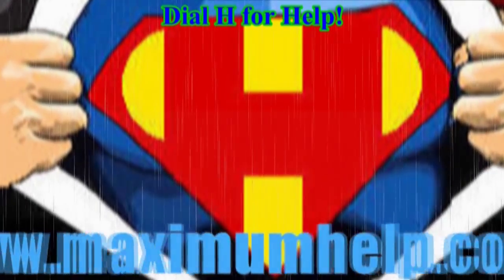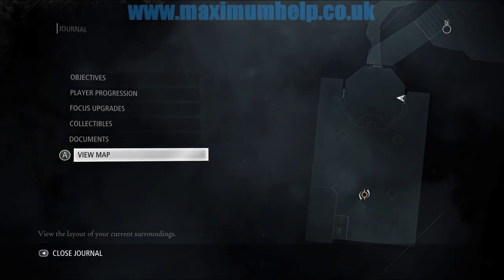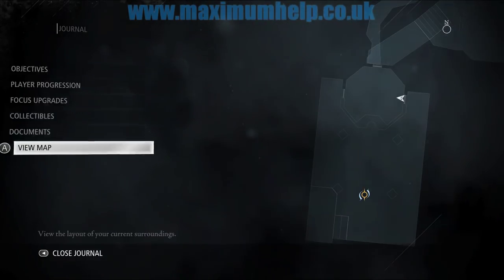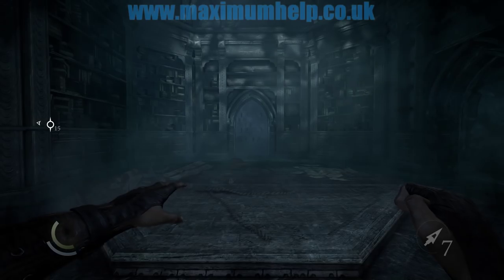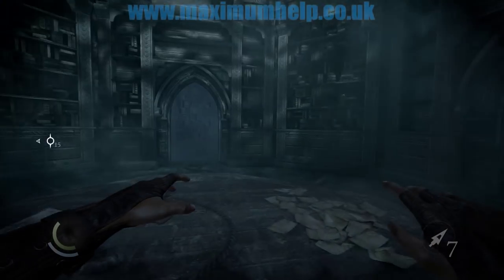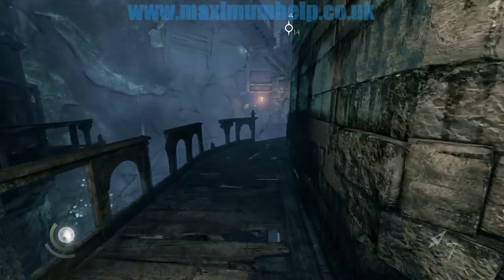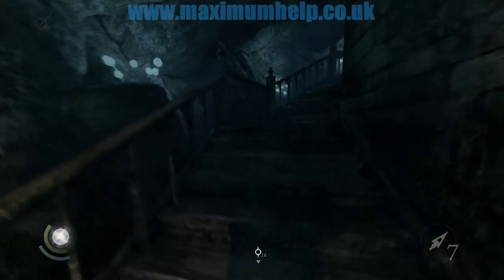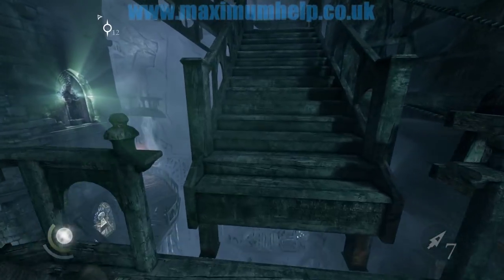Thief Solution to annoying wheel/stairs puzzle! Search the abandoned library for the book PC 1080p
Enter the central tower, Library Towers, Underground Ruins.
Near the end of Chapter 3 Dirty Secrets, you will encounter an annoying and confusing wheel/stairs puzzle.
This video shows the solution. It could save you a lot of time as well as frustration.

Library Towers, Underground Ruins, Enter the central tower

Platform: PC.

Computer Specs:
CPU = AMD AMD FX 8350 Black Edition ( Core Frequency 8 x 4.00GHz)
GPU = AMD Radeon HD 7970 3GB
RAM = 16GB Corsair 1866mhz Vengeance

Gameplay footage captured via FRAPs.

Why the text to speech program? Five reasons:
1. Originally my mic wasn't working (motherboard connection problem).
2. I also wished to remain anonymous (what with uploading copyrighted material and all).
3. This method proved to be more convenient
4. It sounds more professional, like those voiceovers in documentaries. Sure it also sounds unnatural sometimes, but it is still the clearest, most human sounding voice out there at the moment.
5. I am currently in a noisy environment where it is sometimes impossible to record a voice commentary without interruptions. So even if I do decide to use my own voice, it will not be anytime soon.